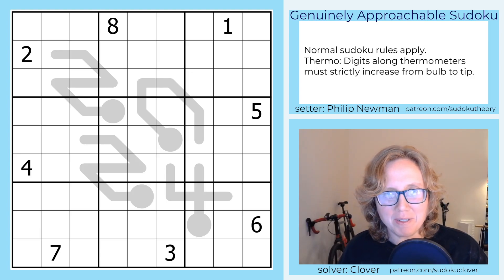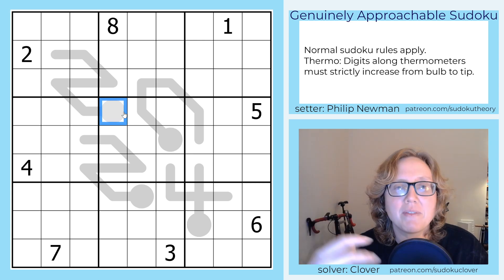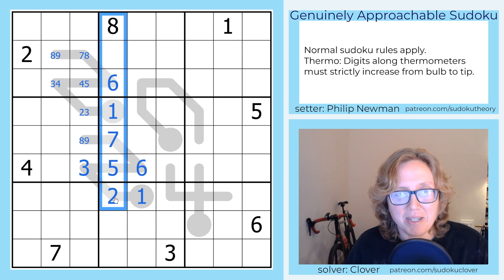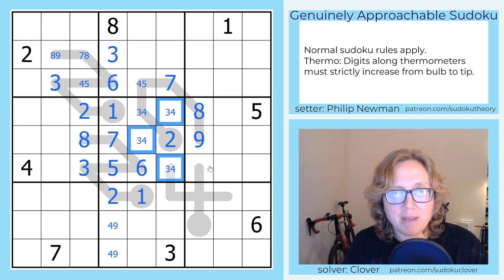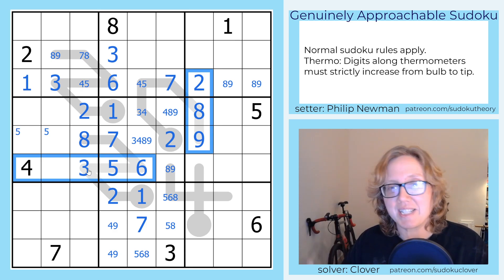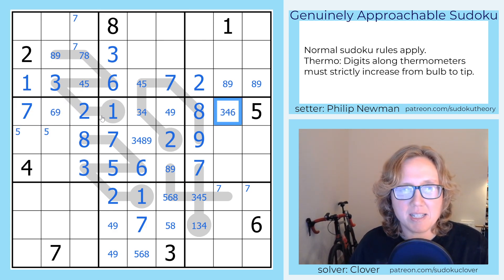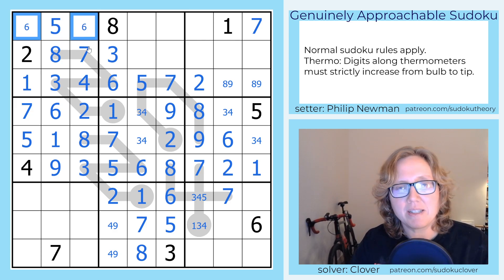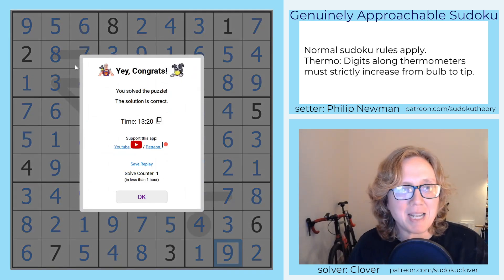GAS Sudoku Walkthrough - Out With The Old by Philip Newman (2024-01-02)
Clover solves Philip's "Out With The Old", originally posted on January 2 2024. For the third year in a row, Philip has given us a beautiful New Years thermo sudoku!